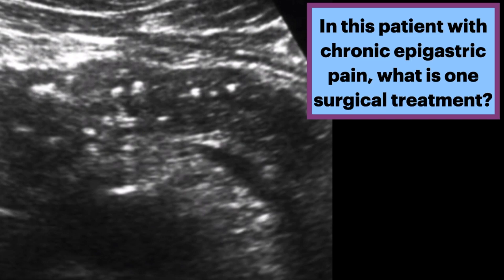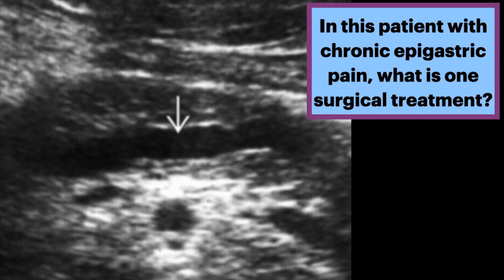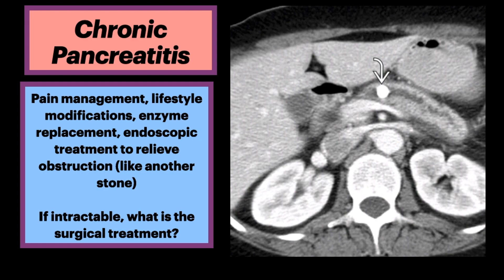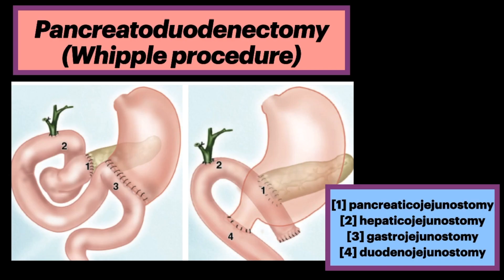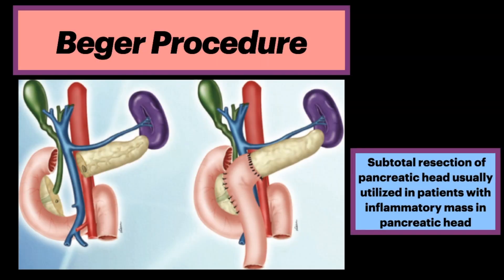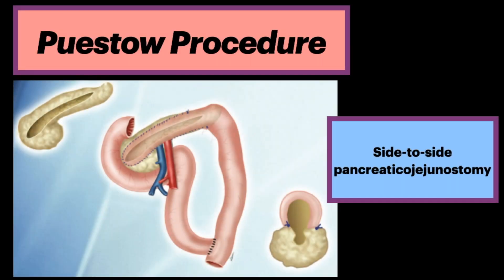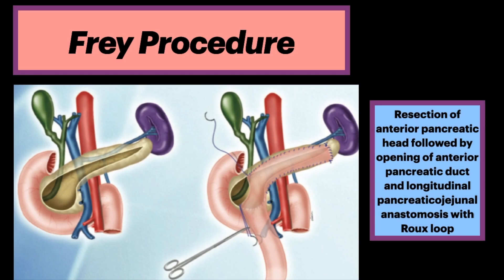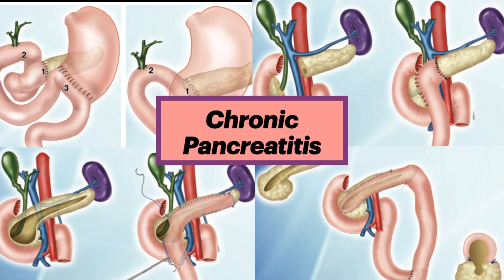Surgeries for Chronic Pancreatitis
Whipple Pancreatoduodenectomy
Pancreaticojejunostomy
Hepaticojejunostomy
Gastrojejunostomy
Duodenojejunostomy